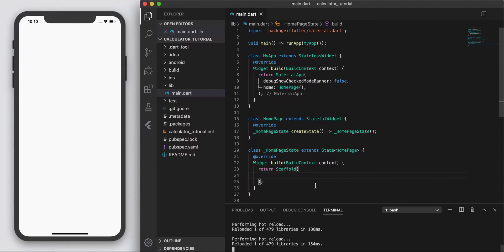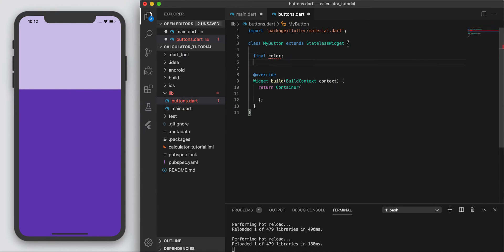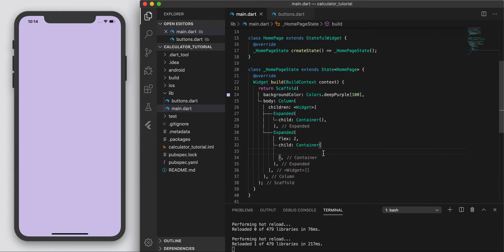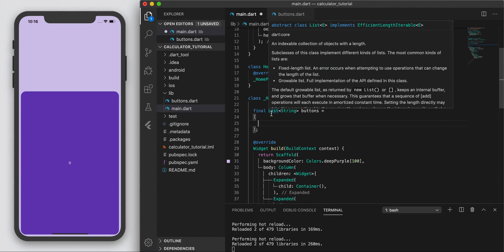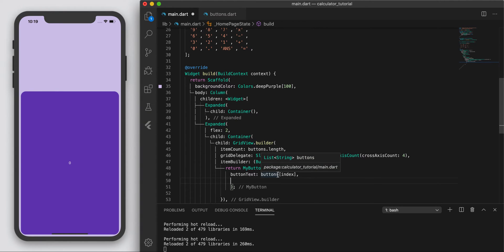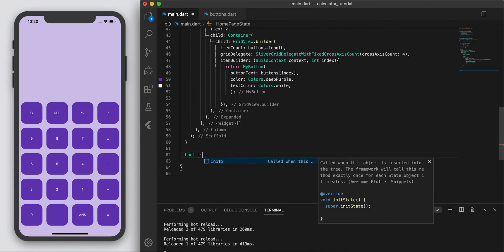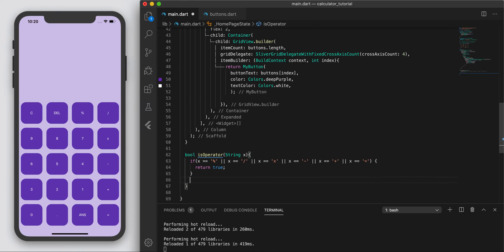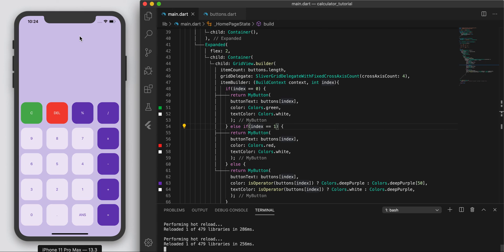FLUTTER CALCULATOR • 1 • UI